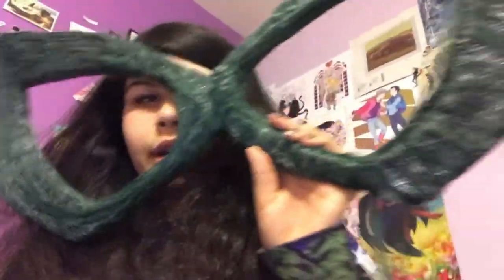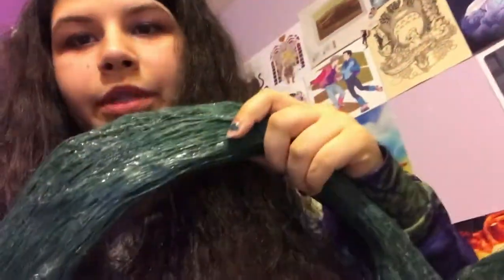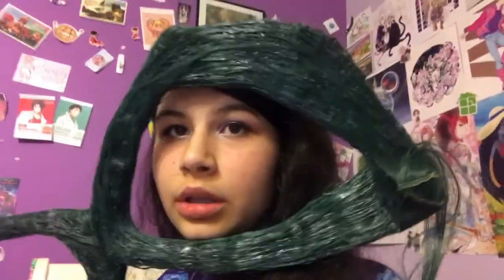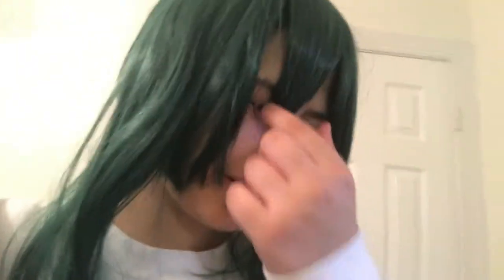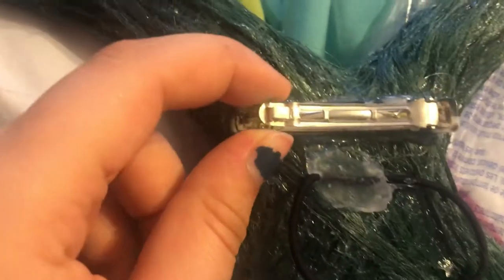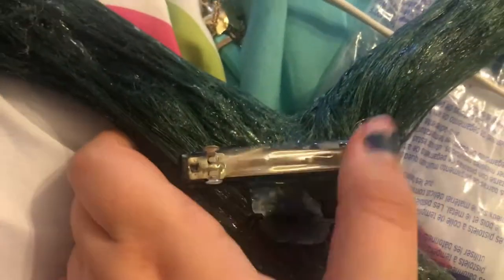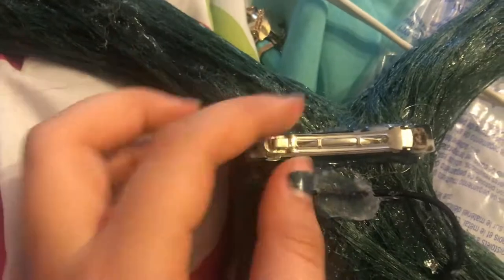Tsuyu wig walkthrough! [part 2]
Part 1:
Wig that I used

Thank you so much for reading this description! Have a lovely day!